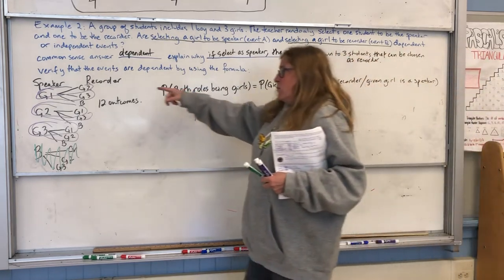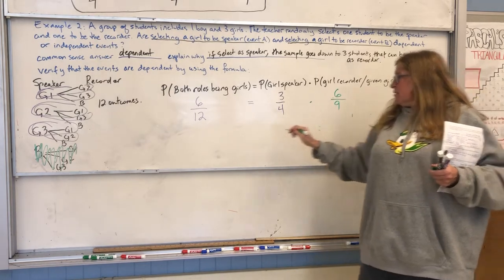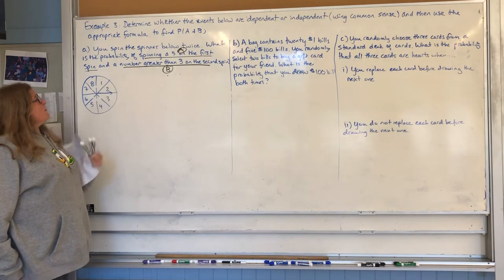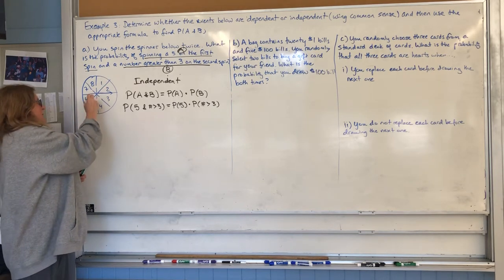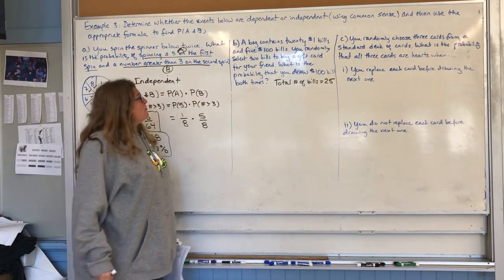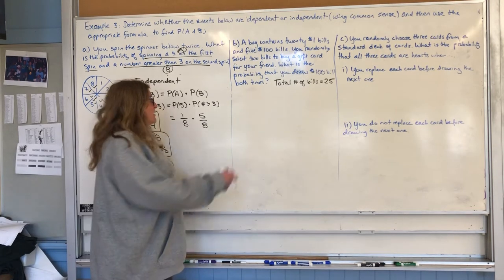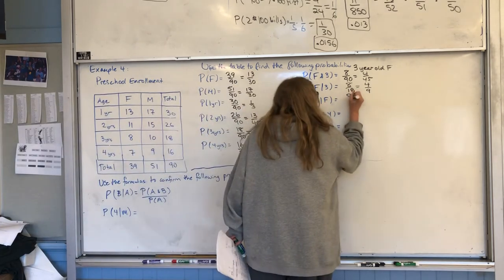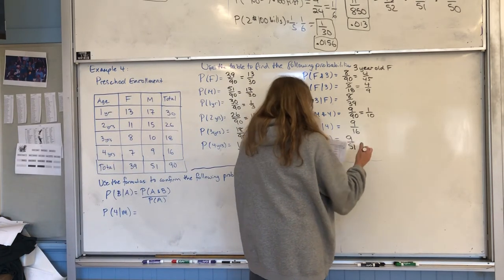Chapter 10.2 Part 2